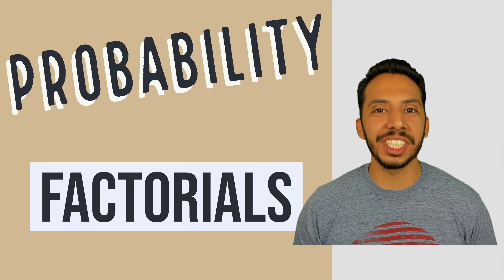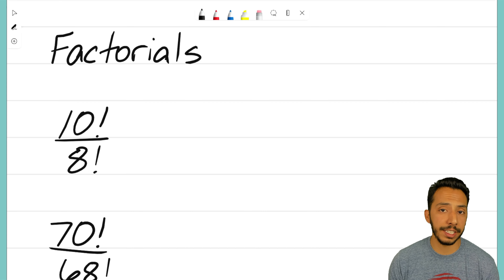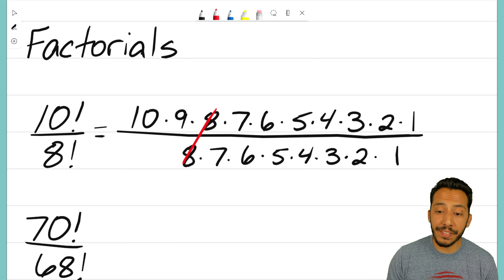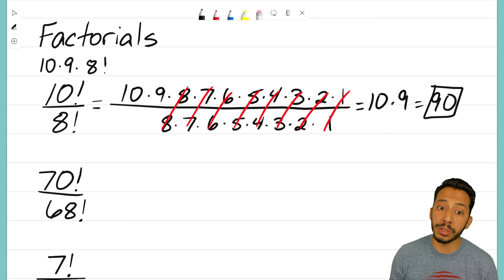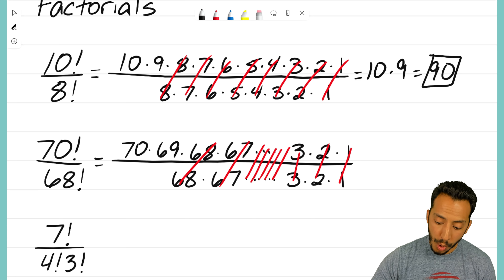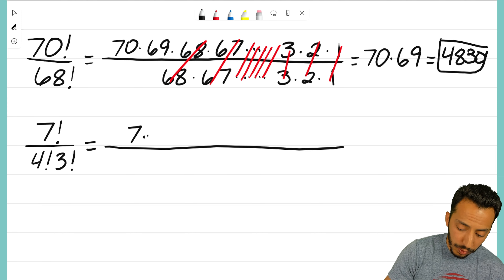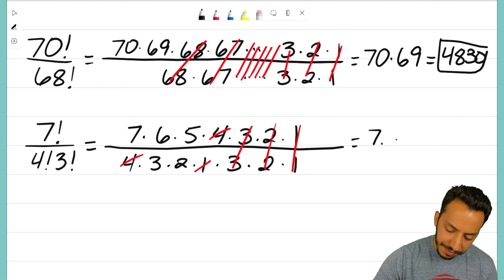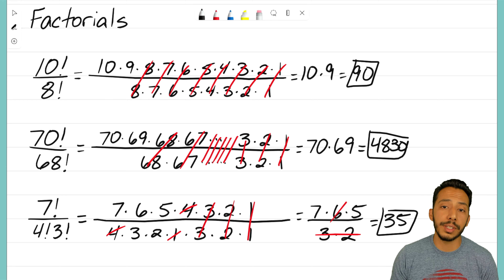Probability: Factorial Fractions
Let's discover an easy method to simplify Factorial Fractions!